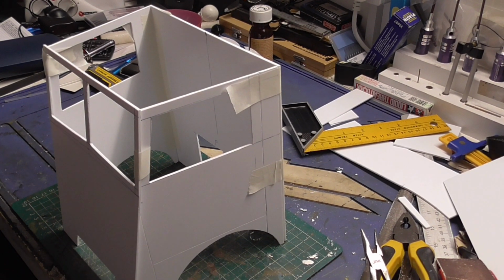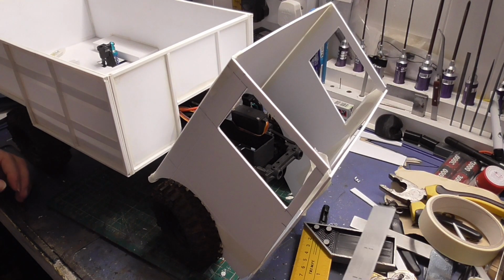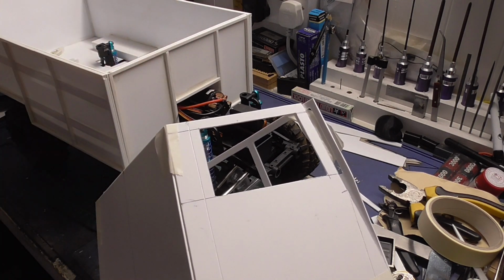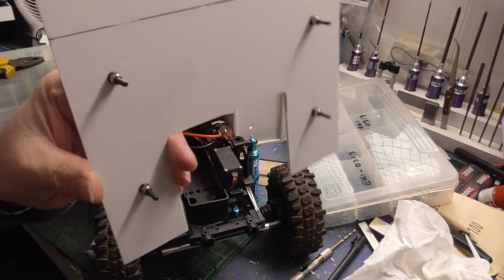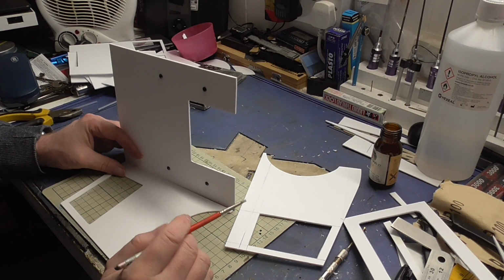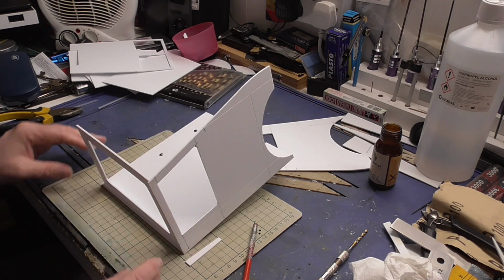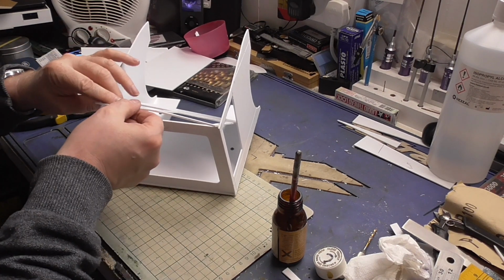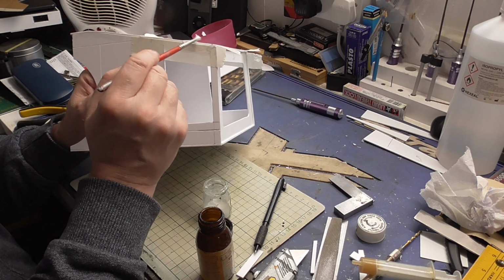RC Bedford QLT Lorry - Mounting the cab back to the body and we get the main part built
More from the Bedford build.
This video is for 14 years old and older. These Rc vehicles are dangerous as there are fast moving parts and hot parts that can burn.